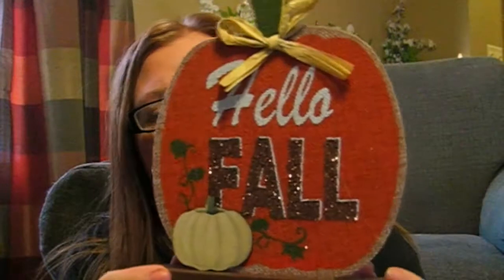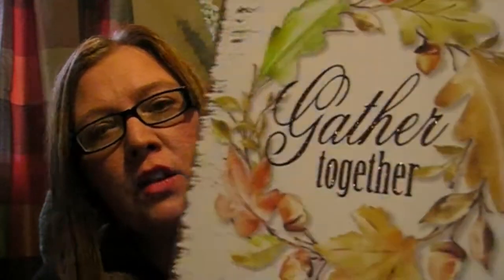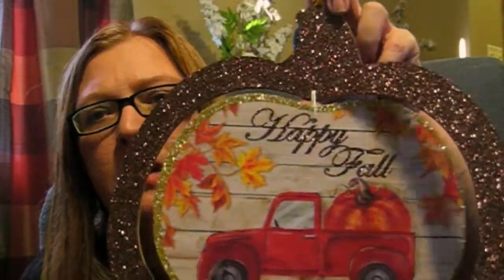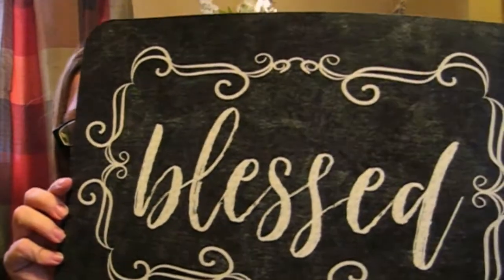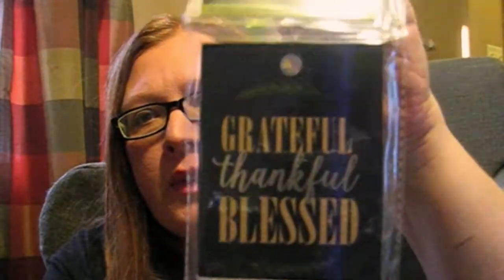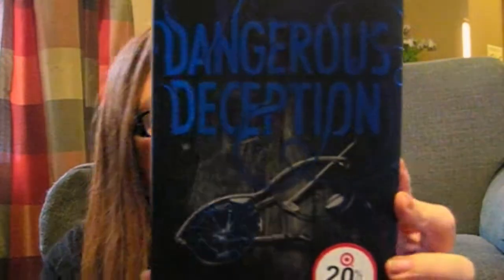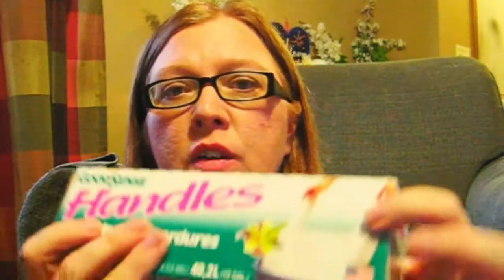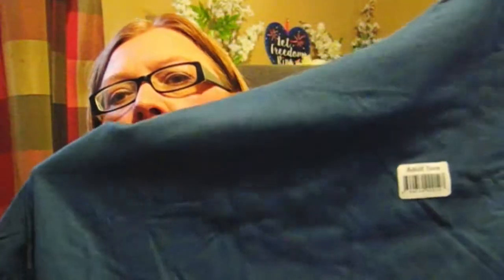Dollar Tree Haul New Fall Decor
Small Dollar Tree Haul. New fall decor.